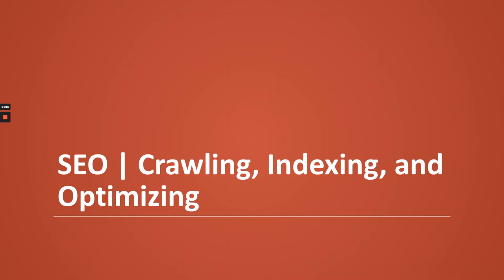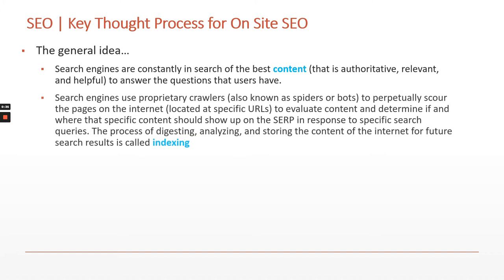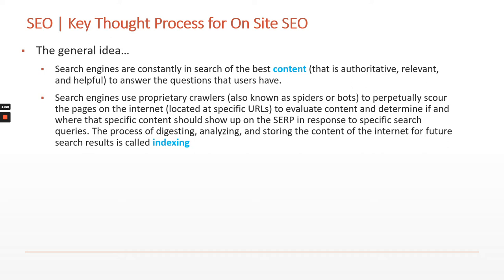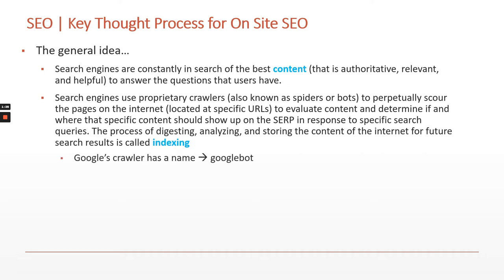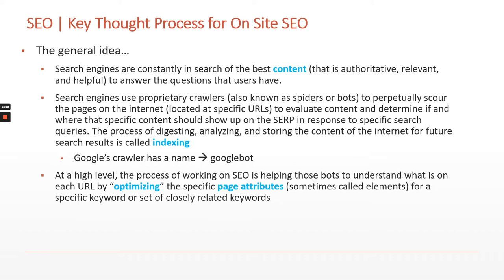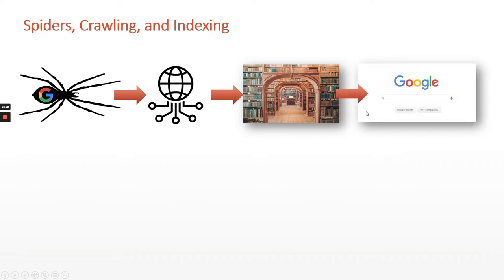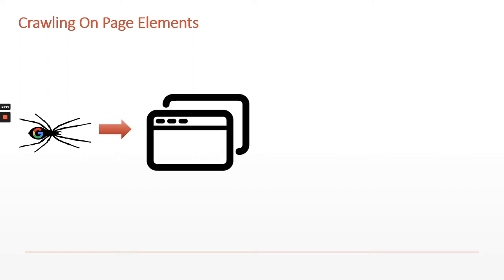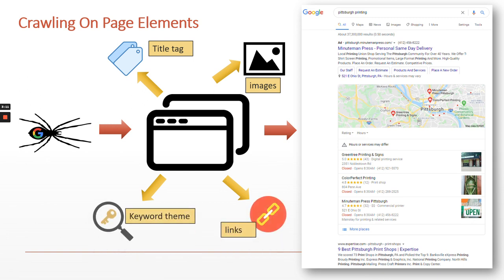On Page SEO | Crawling Spiders, Indexing, and Optimizing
What does it mean to say that search engines "index" our "content"? In this video we explore what search engines are up to with their spiders (or bots, or crawlers) and how those spiders digest content so it's available to show on the Google SERP (search engine results page)